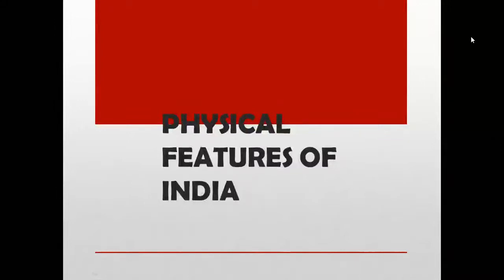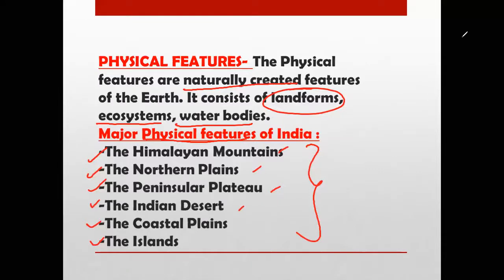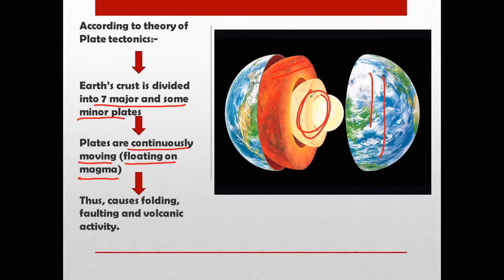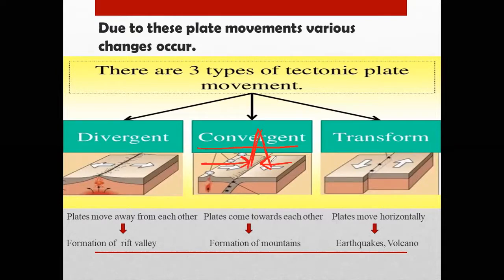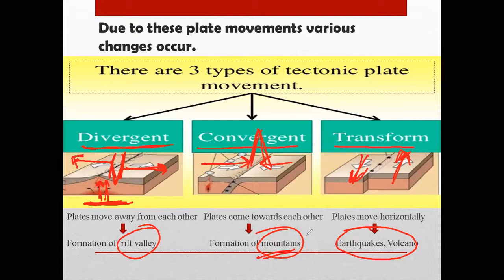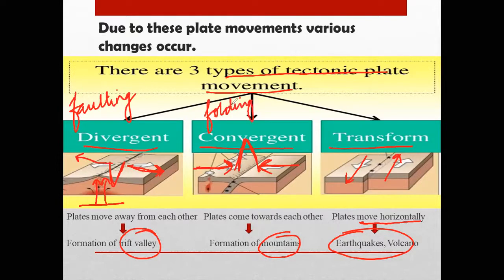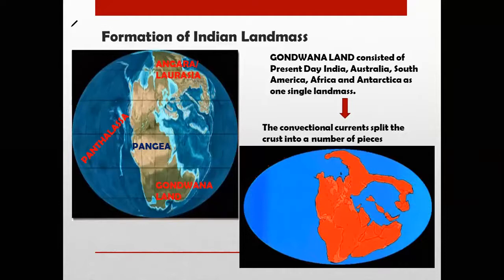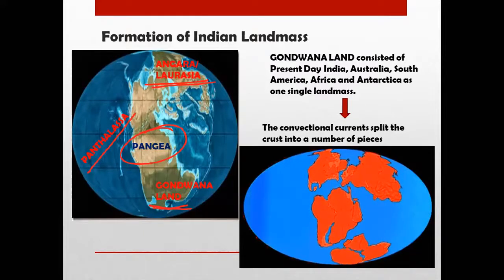9th - Social Science - 15.04.2020 (Physical Features of India-PART-1)